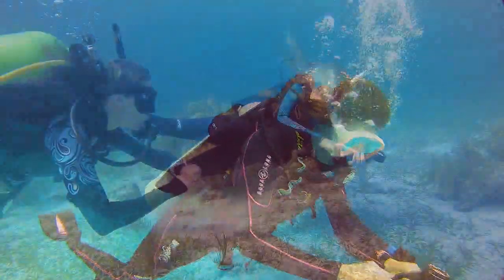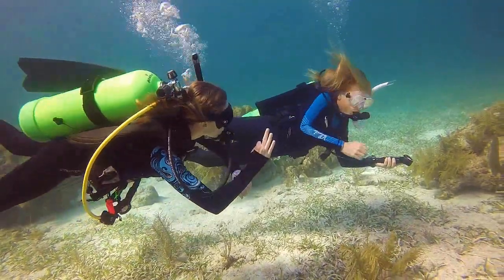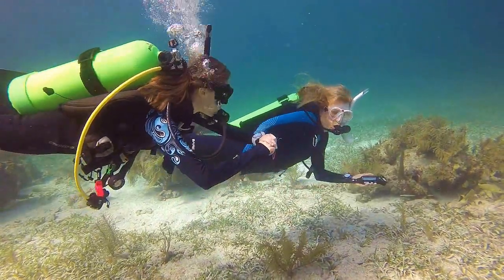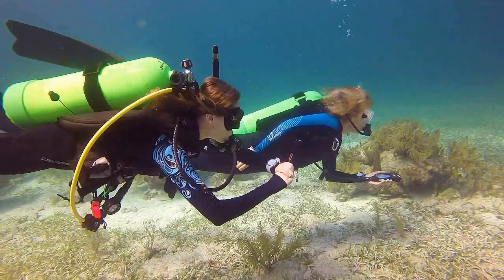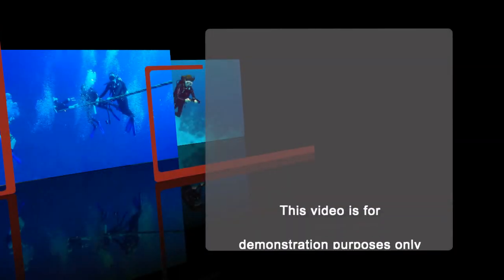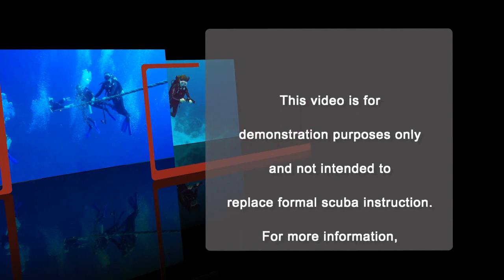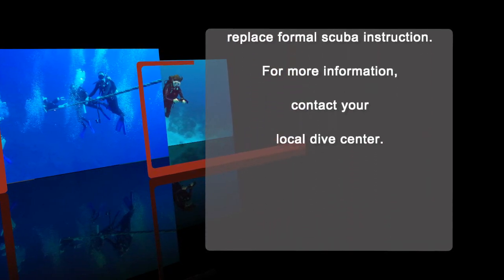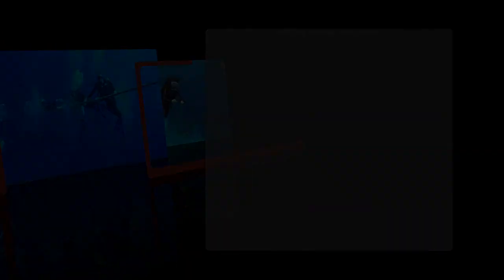Safety Stop Procedures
This video demonstrates the various options for safety stops and those procedures. More on this skill

Although the primary reason for making that final safety stop is to allow your body to offgas, there are other advantages. First, the pause gives you the opportunity to look toward the surface for water conditions, hazards and approaching boat traffic. It is dangerous to make the stop or surface directly beneath the boat. It is safest to surface upcurrent and beside the boat.

The stop also allows you to check that your gear is secure for exiting and fine-tune your buoyancy for that final ascent to the surface. During the stop, have just enough air in the buoyancy compensator (BC) to keep yourself neutrally buoyant and able to maintain a constant depth by varying lung volume. As you begin the final ascent, any air in the BC will expand significantly; unless vented this may cause your buoyancy to become excessively positive. If this happens you’ll reach the surface faster than desired.

This video is for demonstration purposes only and not intended to replace formal scuba instruction.